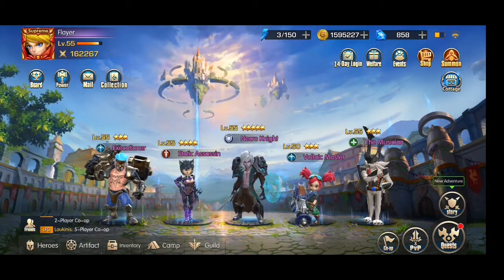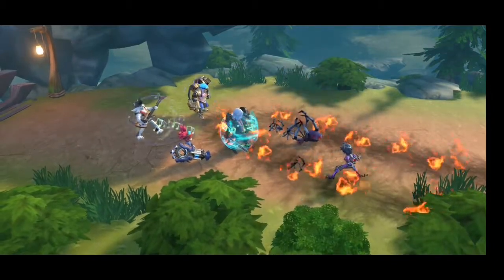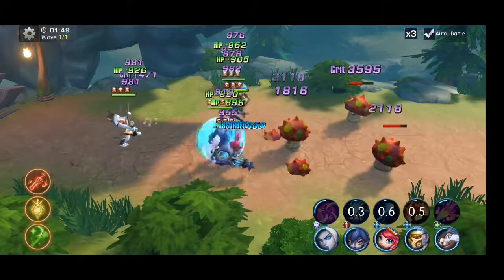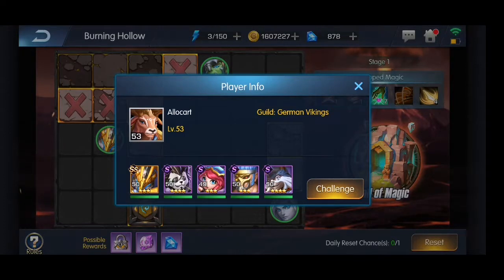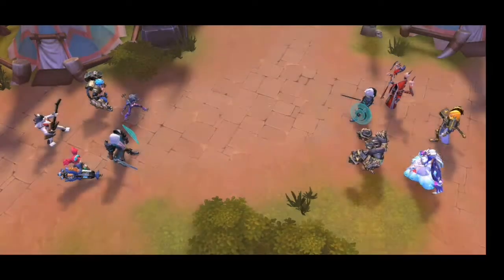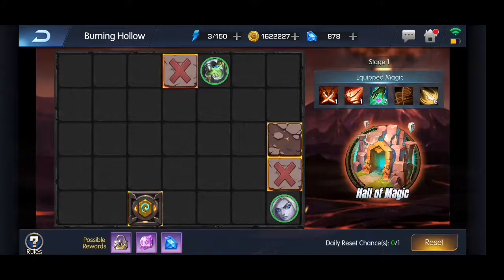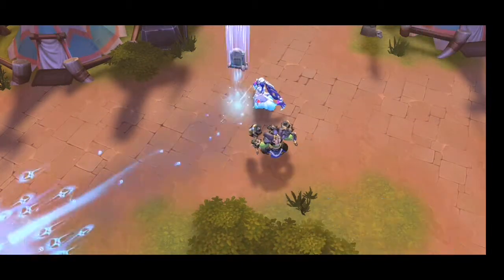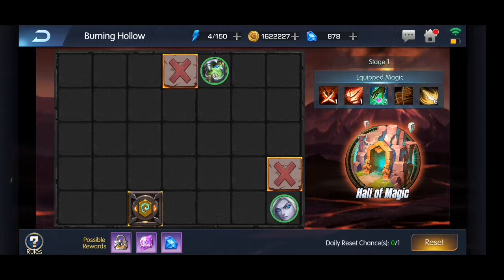Sind Raid Burning Hollow Gameplay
Damm its hard.